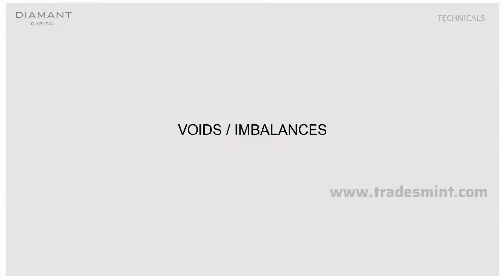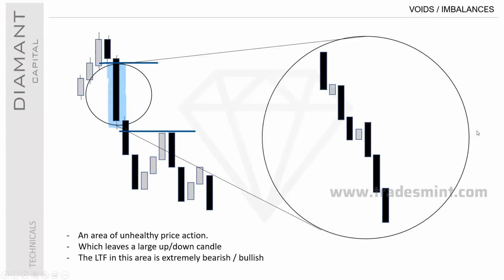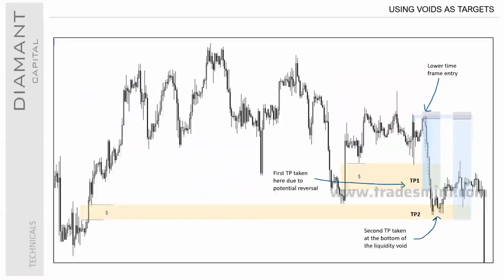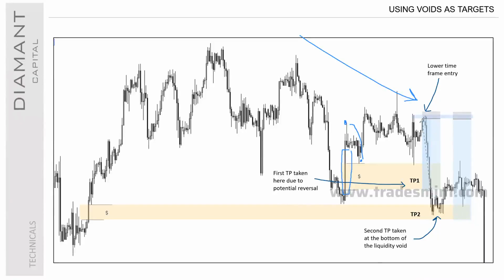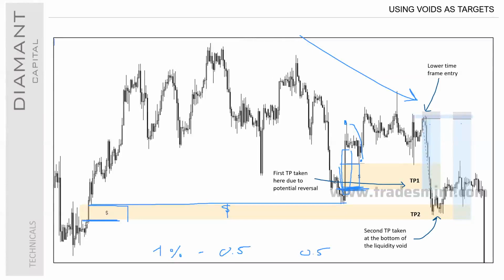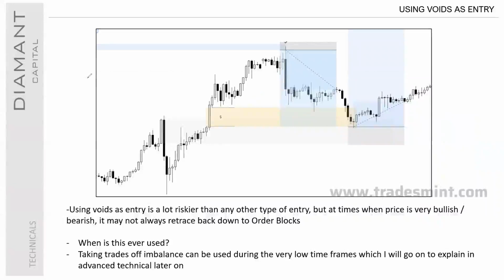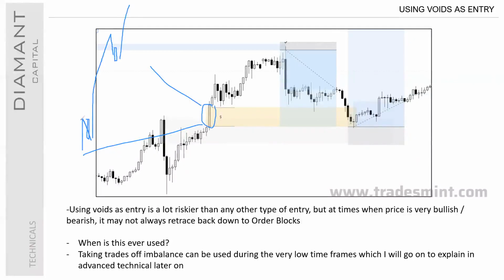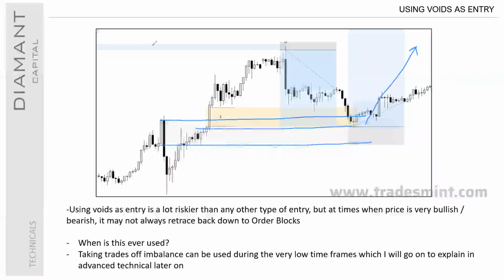7 Voids & Imbalances